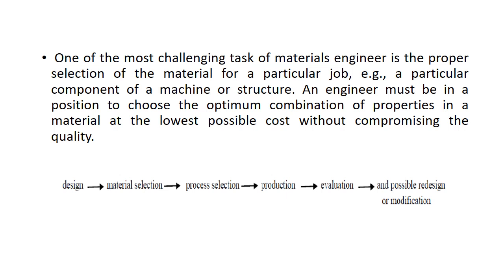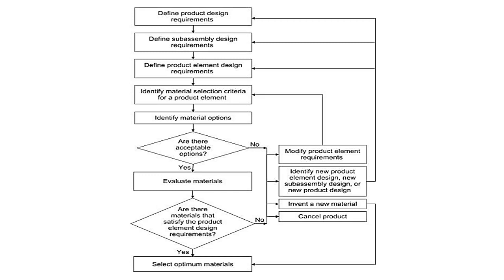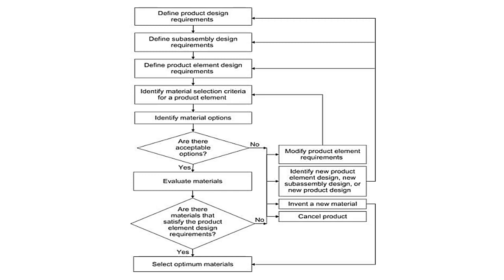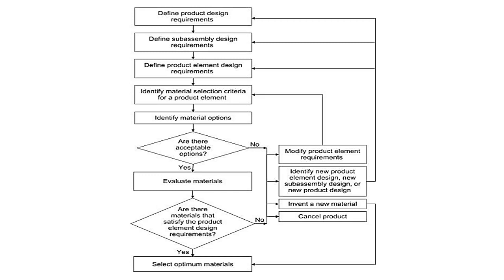SELECTION OF MATERIALS